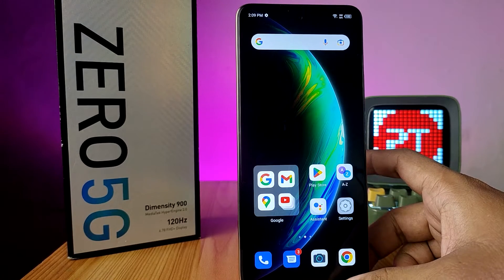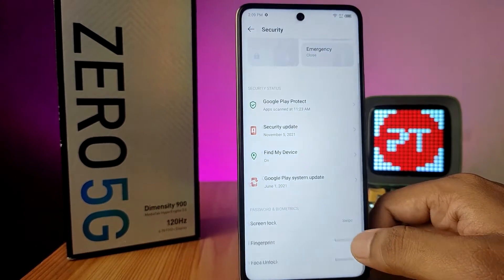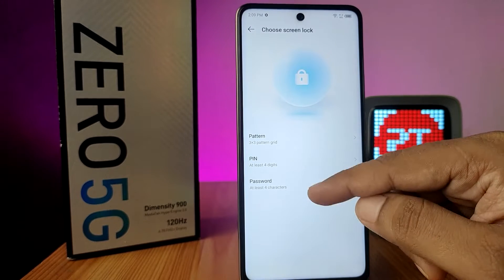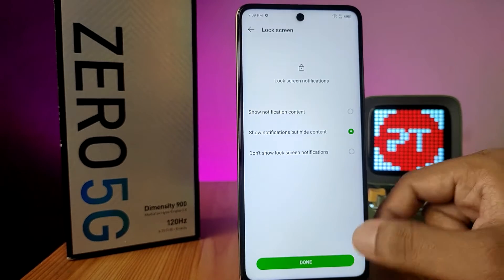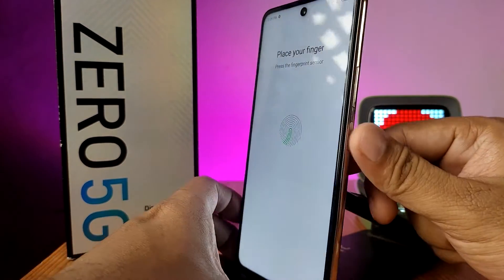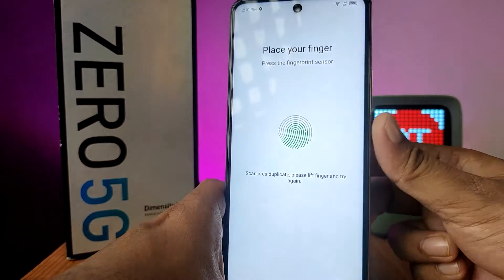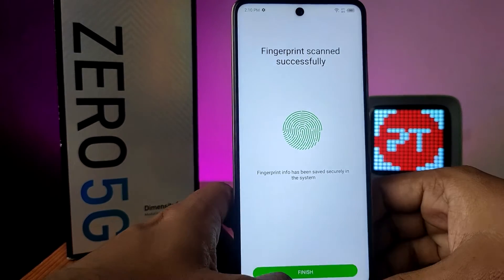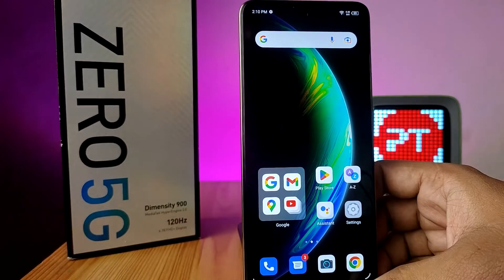How to Add Fingerprint in Infinix ZERO 5G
Hey Friends  ! Checkout this new video of How to Add Fingerprint in Infinix ZERO 5G